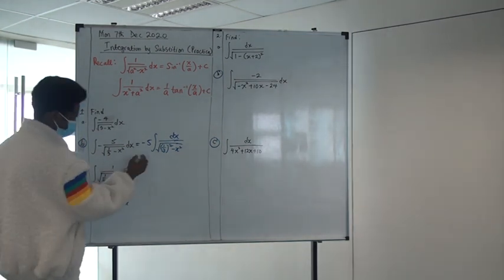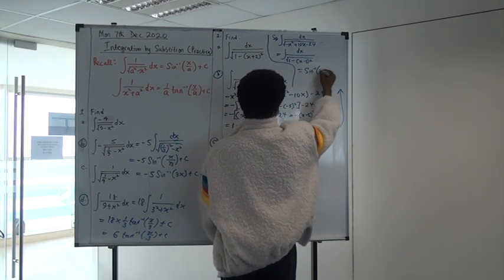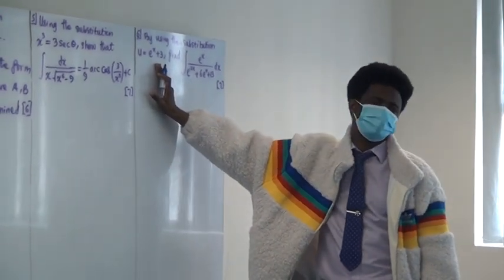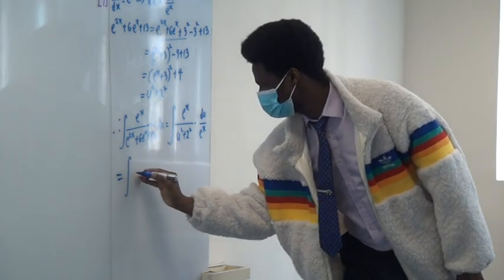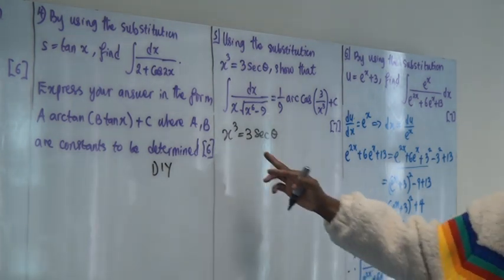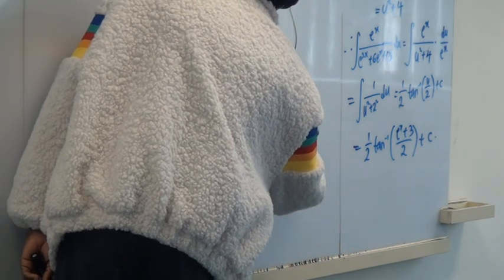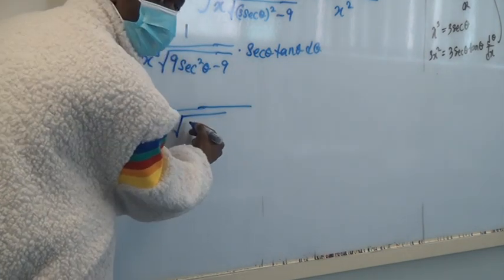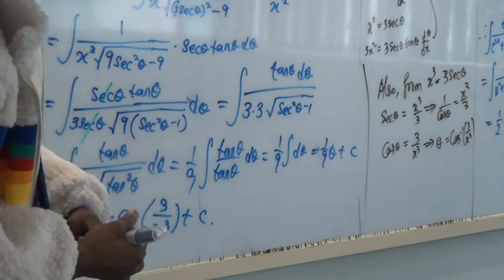Mon 7 Dec 2020: Integration by Substitution (Final Practise and Correction)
In today's lesson:
(1) we discussed more practice questions on Integration by Substitution including IB past question This idea started Thur 3rd Dec 2020 and more problems were done on Fri 4th Dec 2020

(2) we introduced Integration by Parts towards the end of the class which continues in the next lesson.